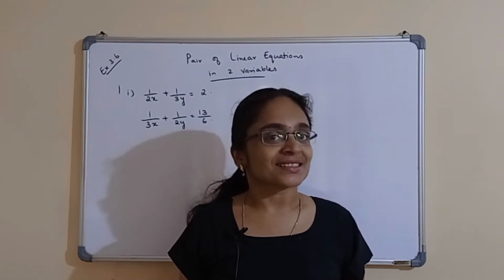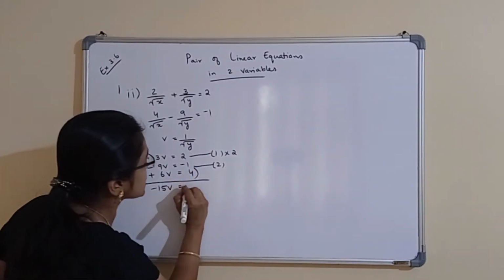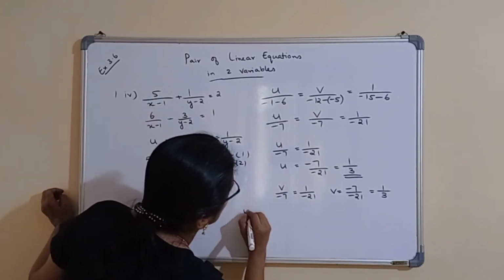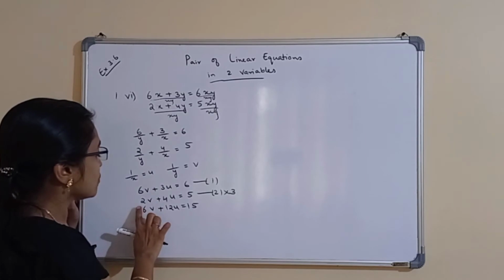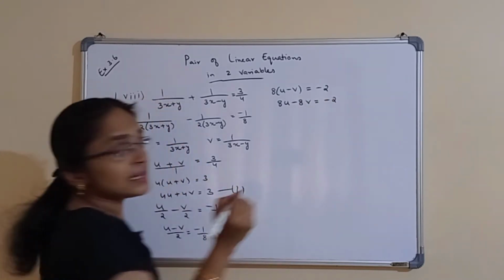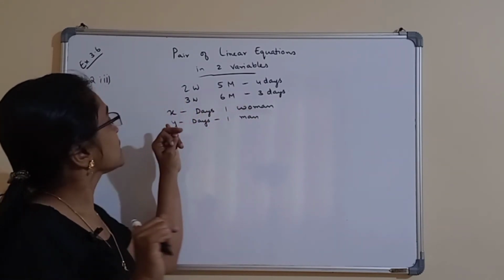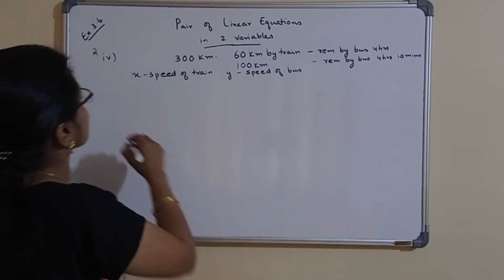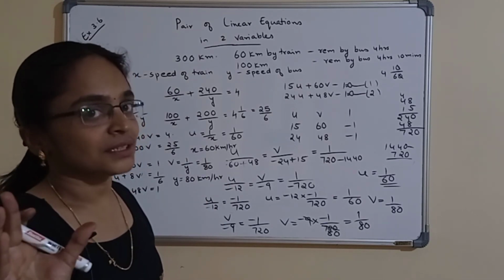Class 10 Chapter 3 Linear equations in two variables Exercise 3.6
Class 10 Chapter 3 Linear equations in two variables Exercise 3.6 NCERT solution